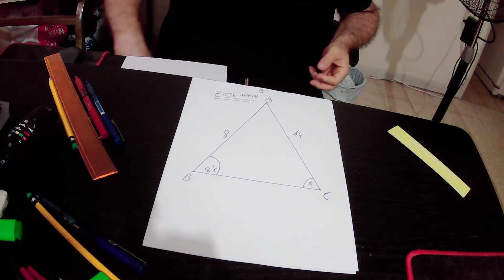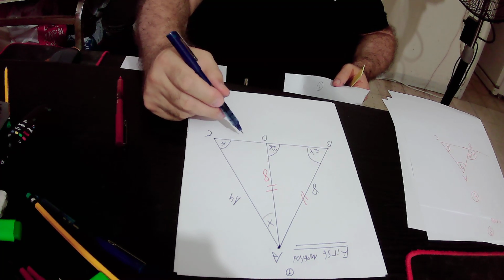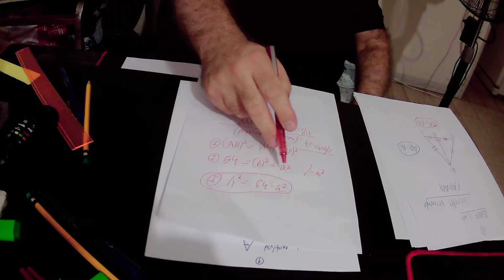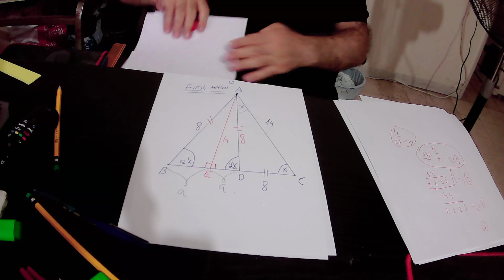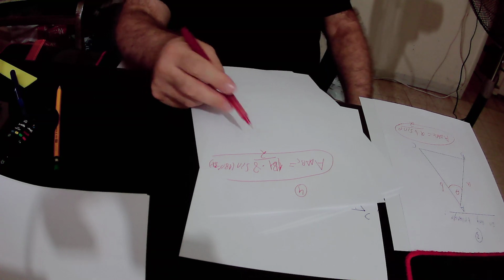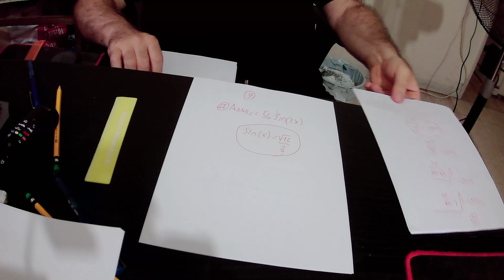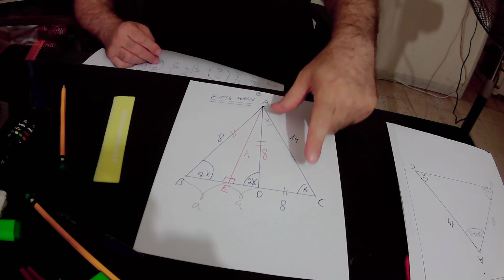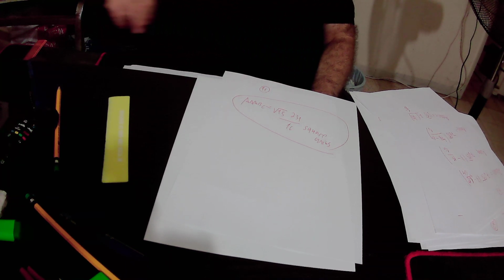FIND THE AREA OF A TRIANGLE